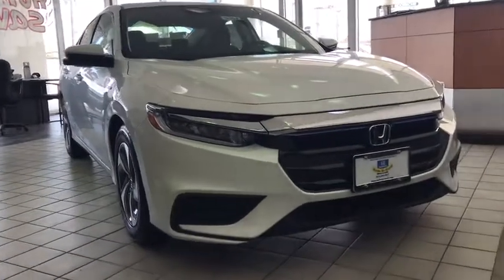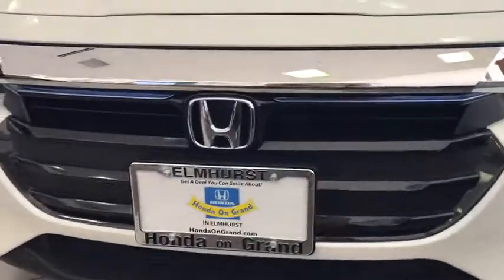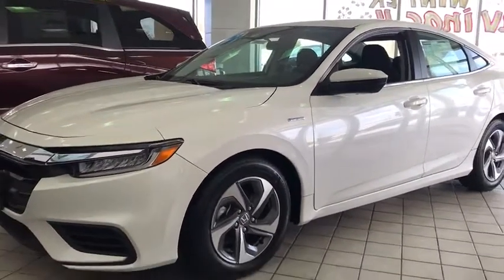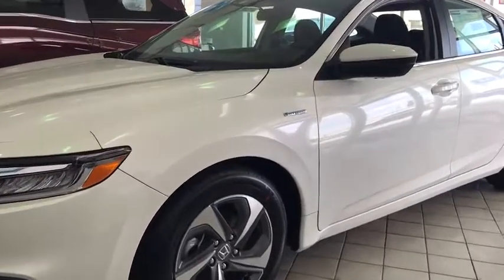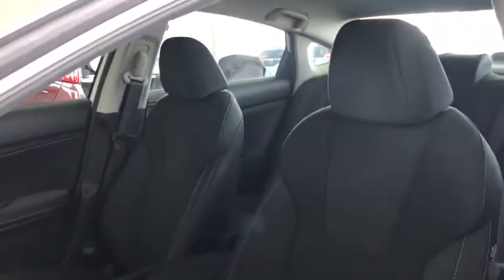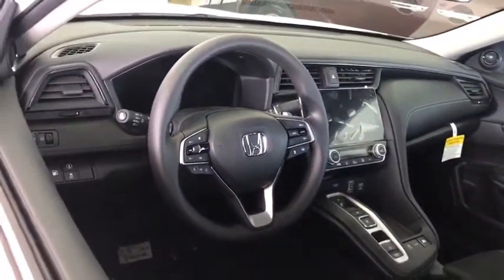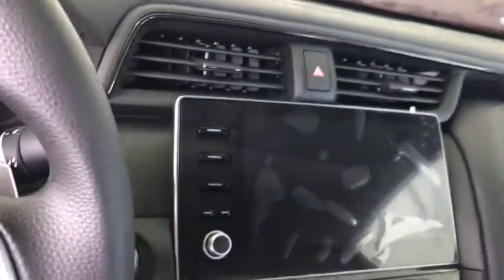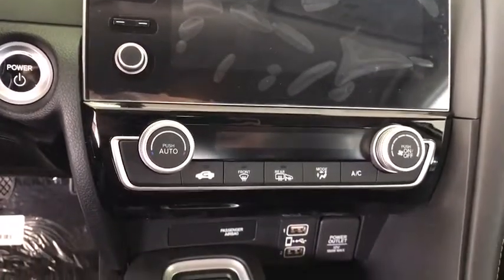2019 Honda Insight near me Elmhurst, Carol Stream, Bloomingdale, Itasca, Hinsdale, IL 90514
White Orchid Pearl New 2019 Honda Insight available near me in Elmhurst, Illinois at Honda on Grand. Servicing the Carol Stream, Bloomingdale, Itasca, Hinsdale, IL area.